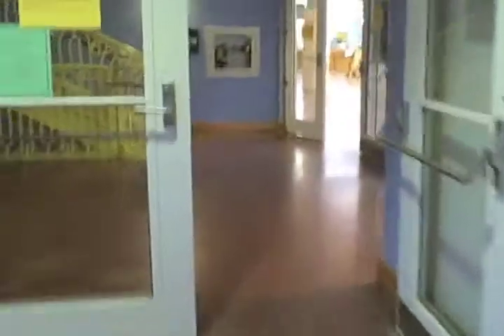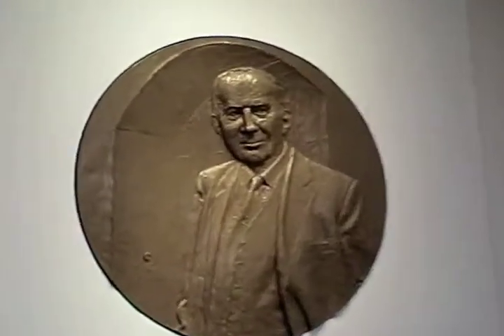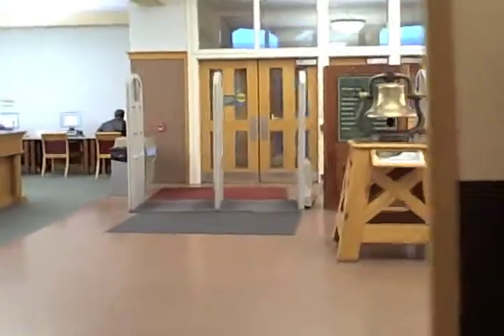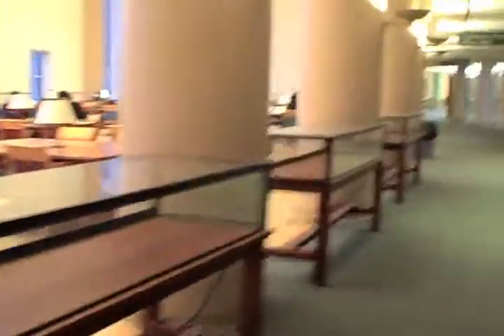Illinois Bloggers - Yuri - Tour of Grainger Library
Take a tour of the Grainger Engineering Library on the Engineering Quad.